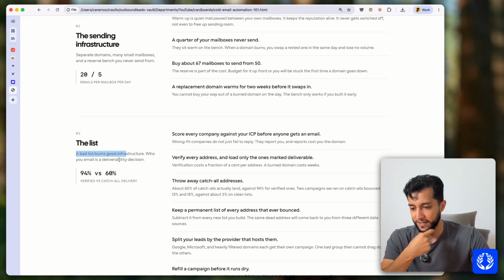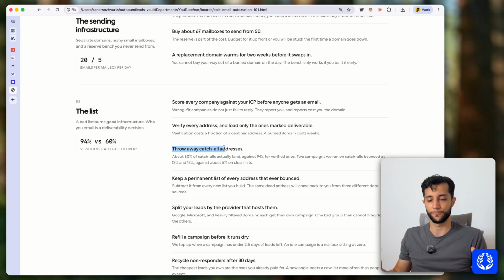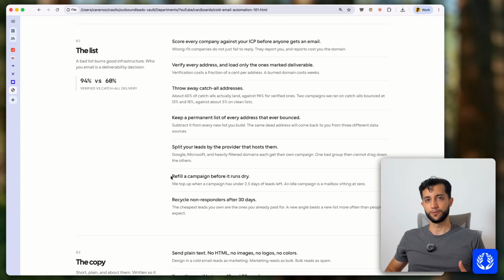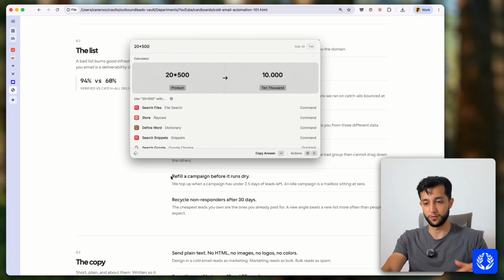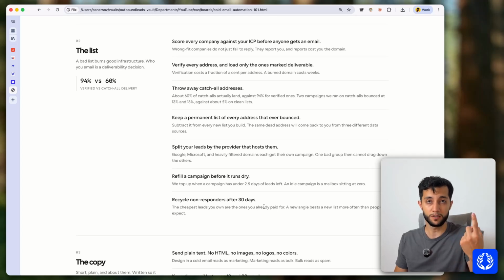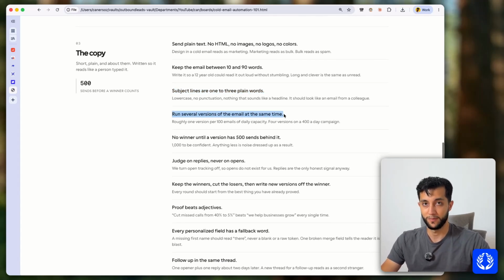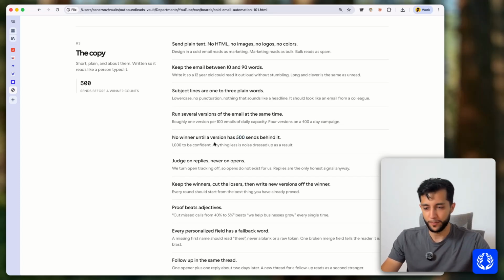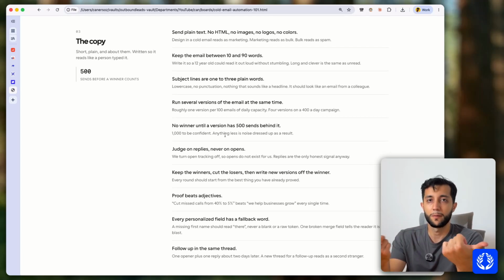Who You Email Is A Deliverability Decision